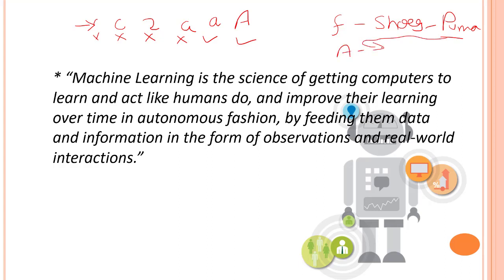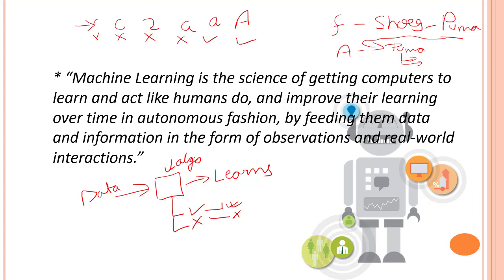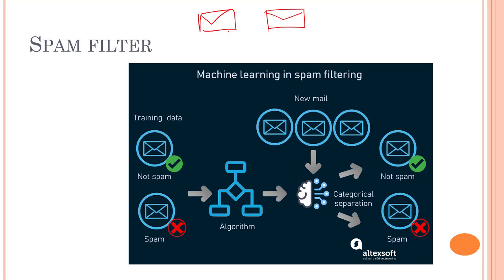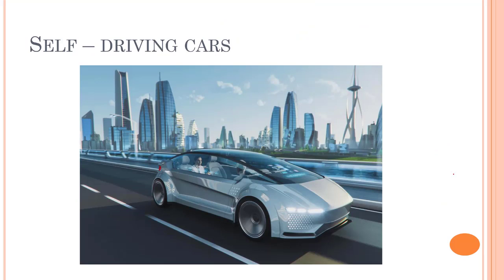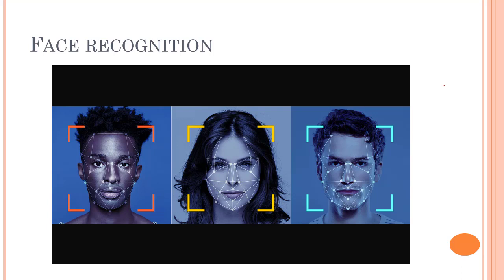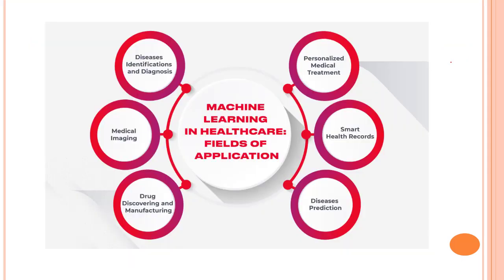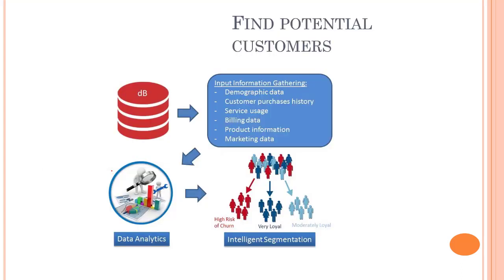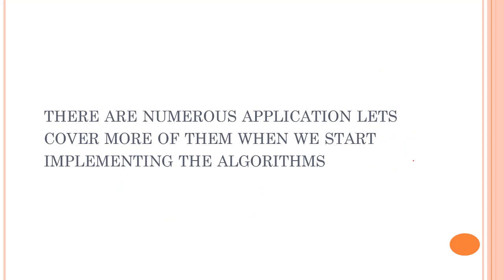#03 -What is Machine Learning and Its Applications | Free Course | Explain Machine Learning | 2022